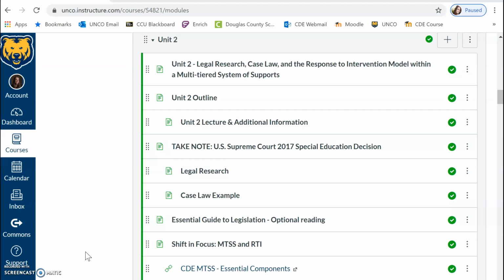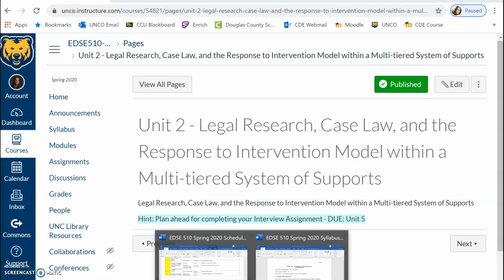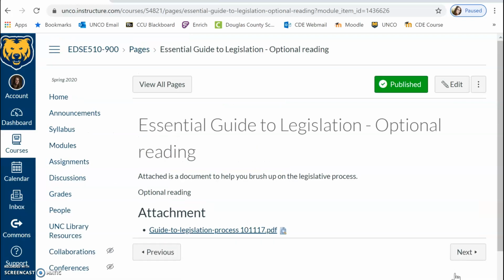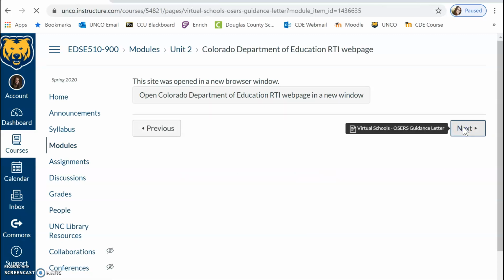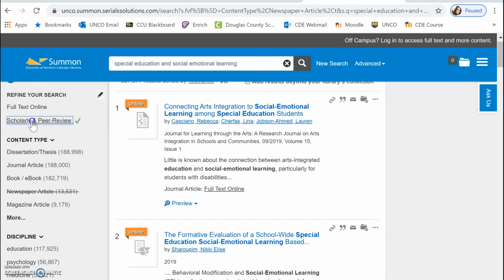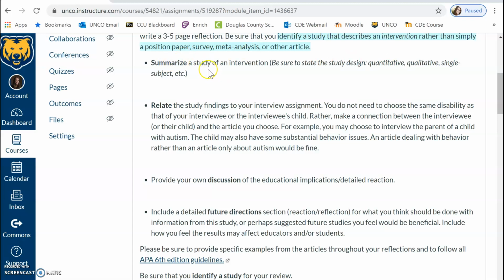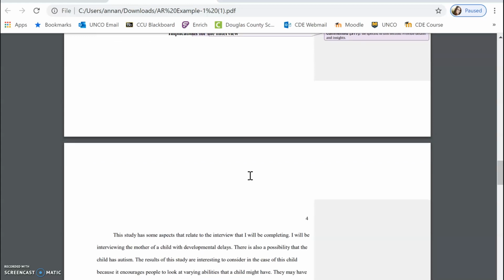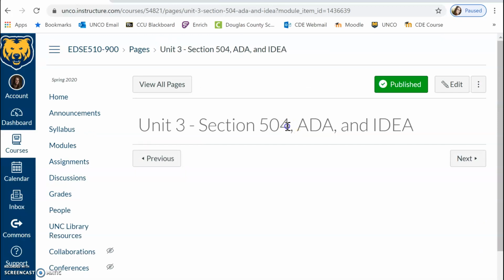EDSE 510 Unit 2